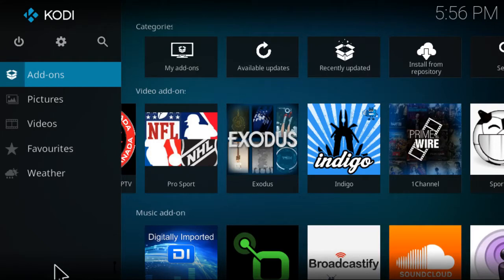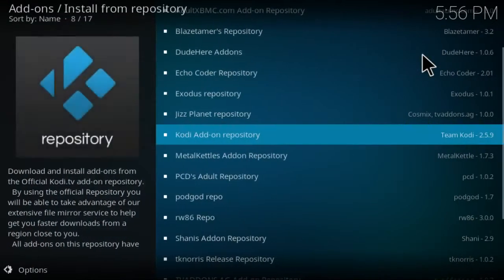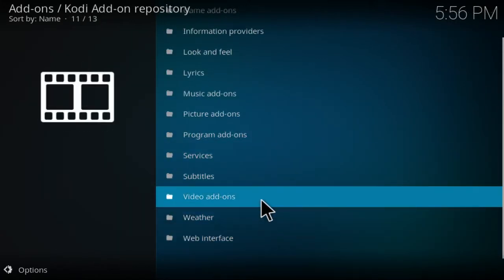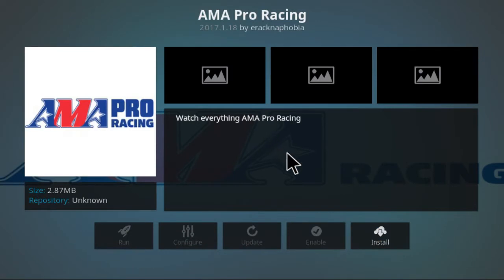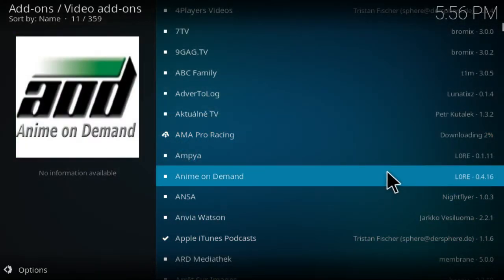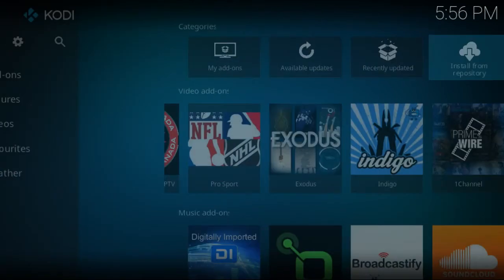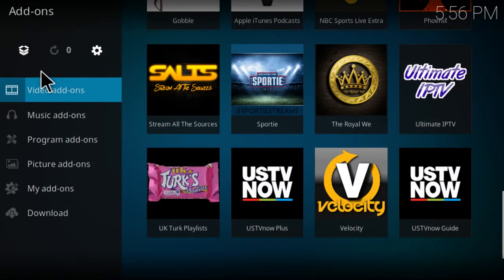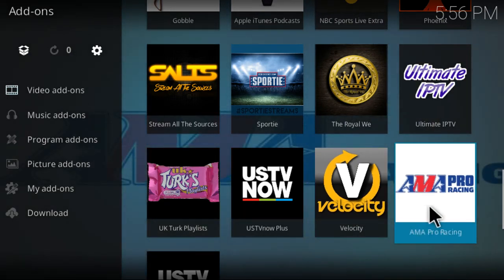AMA Pro Raciing - Kodi v17.1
How to install AMA Pro Racing with Kodi v17.1